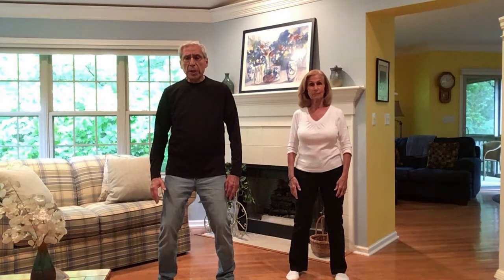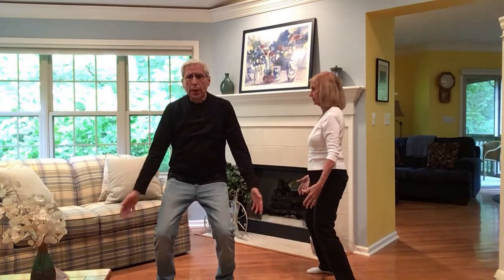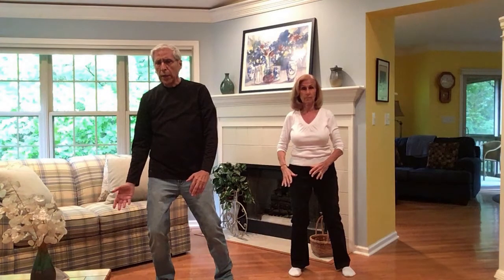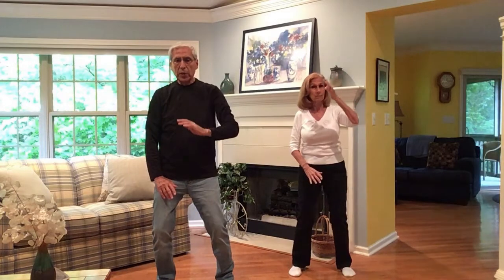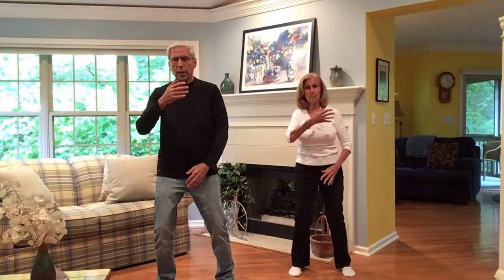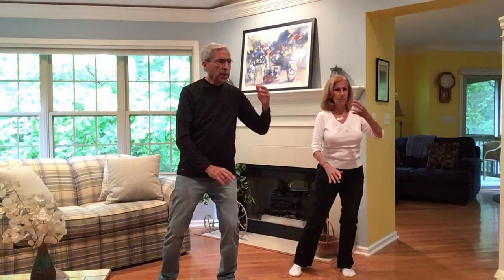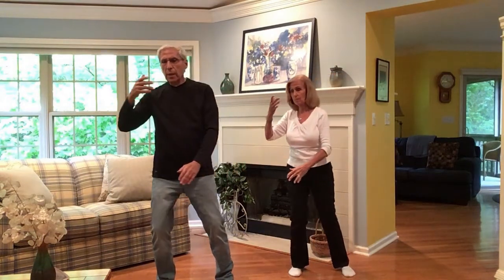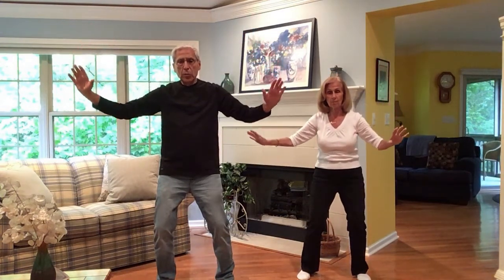10 MINUTE EASY QIGONG TO LOWER BLOOD PRESSURE | CALMING, PEACEFUL, & MEDITATIVE | YOUNG AT ANY AGE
This 10-minute easy Qigong set is an excellent way to help lower your blood pressure.  It is calming, peaceful, relaxing, and meditative and can aid in controlling hypertension.  Just follow along with these simple movements.  It's fun and healthy.  Enjoy!

We encourage you to watch this video to the end to optimize the potential benefits. And please share it with others who may find it helpful.

👍 𝗢𝗨𝗥 𝗔𝗠𝗔𝗭𝗢𝗡 𝗦𝗛𝗢𝗣𝗣𝗜𝗡𝗚 𝗣𝗔𝗚𝗘

👍 𝗖𝗔𝗟𝗜𝗙𝗢𝗥𝗡𝗜𝗔 𝗕𝗔𝗟𝗦𝗔𝗠𝗜𝗖 𝗦𝗔𝗟𝗔𝗗 𝗗𝗥𝗘𝗦𝗦𝗜𝗡𝗚𝗦 - Our favorites!  Healthy. Vegan, Many Oil-Free. Totally Delicious.

👍 𝗠𝗜𝗦𝗙𝗜𝗧𝗦 𝗠𝗔𝗥𝗞𝗘𝗧 - Organic produce and pantry staples delivered to your door. Fight food waste for up to 40% less than grocery store prices. Use this code 𝗖𝗢𝗢𝗞𝗪𝗠𝗘-𝗛𝗖𝟰𝗕𝗠𝗟 for intro discount. No contracts!

👍 𝗠𝗔𝗠𝗔 𝗦𝗘𝗭𝗭 - Choose not to cook?  Mama Sezz will deliver delicious whole-food plant-based meals (with oil-free options) to your door.

✅ 𝐀𝐁𝐎𝐔𝐓 𝐎𝐔𝐑 𝐁𝐎𝐎𝐊 "𝟏𝟎𝟏 𝐖𝐀𝐘𝐒 𝐓𝐎 𝐁𝐄 𝐘𝐎𝐔𝐍𝐆 𝐀𝐓 𝐀𝐍𝐘 𝗔𝗚𝗘!"  𝐈𝐭'𝐬 𝐚 𝐠𝐫𝐞𝐚𝐭 𝐛𝐨𝐨𝐤 𝐭𝐨 𝐤𝐞𝐞𝐩 𝐚𝐭 𝐲𝐨𝐮𝐫 𝐛𝐞𝐝𝐬𝐢𝐝𝐞 𝐚𝐧𝐝 𝐫𝐞𝐚𝐝 𝗮𝗻𝗱 𝗮𝗯𝘀𝗼𝗿𝗯 𝗼𝗻𝗲 𝗼𝗿 𝘁𝘄𝗼 𝗰𝗵𝗮𝗽𝘁𝗲𝗿𝘀 𝗮 𝗱𝗮𝘆.  𝐈𝐭 𝐚𝐥𝐬𝐨 𝐦𝐚𝐤𝐞𝐬 𝐚 𝐰𝐨𝐧𝐝𝐞𝐫𝐟𝐮𝐥 𝐠𝐢𝐟𝐭 𝐟𝐨𝐫 𝐨𝐭𝐡𝐞𝐫𝐬.  𝟭𝟬𝟬% 𝐨𝐟 𝐭𝐡𝐞 𝐩𝐫𝐨𝐜𝐞𝐞𝐝𝐬 𝐠𝐨 𝐭𝐨 𝐟𝐢𝐠𝐡𝐭 𝐜𝐡𝐢𝐥𝐝 𝐭𝐫𝐚𝐟𝐟𝐢𝐜𝐤𝐢𝐧𝐠!

𝐀𝐥𝐬𝐨, 𝐰𝐞 𝐥𝐨𝐯𝐞 𝐡𝐞𝐚𝐫𝐢𝐧𝐠 𝐟𝐫𝐨𝐦 𝐲𝐨𝐮 𝐢𝐧 𝐭𝐡𝐞 𝐂𝐎𝐌𝐌𝐄𝐍𝐓𝐒 𝐬𝐞𝐜𝐭𝐢𝐨𝐧 𝐛𝐞𝐥𝐨𝐰.

❤️❤️ 𝐀𝐁𝐎𝐔𝐓 𝐎𝐔𝐑 "𝗬𝗢𝗨𝗡𝗚 𝗔𝗧 𝗔𝗡𝗬 𝗔𝗚𝗘" 𝗖𝗢𝗠𝗠𝗨𝗡𝗜𝗧𝗬! ❤️❤️
We are Bob and Fran, 80+ YEARS YOUNG and healthy lifestyle advocates, authors,  speakers, and wisdom teachers.  Our goal in life is to "Die Young ... As Late As Possible!"  Now, through our YouTube videos, we are happy to share with you our empowering secrets to enjoy great Health, Happiness, and Longevity, whether you are 28 or 82!   Our video categories include:

❤️ 𝗧𝗛𝗘 𝗣𝗢𝗪𝗘𝗥 𝗢𝗙 𝗔 𝗛𝗘𝗔𝗟𝗧𝗛𝗬 𝗔𝗚𝗜𝗡𝗚 𝗟𝗜𝗙𝗘𝗦𝗧𝗬𝗟𝗘 - Life-changing ideas to live your best life and grow younger, not older.

❤️ 𝗧𝗛𝗘 𝗣𝗢𝗪𝗘𝗥 𝗢𝗙 𝗙𝗢𝗢𝗗 - Learn to prevent and reverse disease and overweight through a delicious and nutritious plant-rich eating lifestyle.

❤️ 𝗧𝗛𝗘 𝗣𝗢𝗪𝗘𝗥 𝗢𝗙 𝗦𝗧𝗥𝗘𝗦𝗦 𝗥𝗘𝗗𝗨𝗖𝗧𝗜𝗢𝗡 - Discover wonderful ways to quiet a busy mind and enjoy inner peace, while reducing tension, anger, and worry.

❤️ 𝐓𝐇𝐄 𝐏𝐎𝐖𝐄𝐑 𝐎𝐅 𝐄𝐍𝐃𝐋𝐄𝐒𝐒 𝐄𝐍𝐄𝐑𝐆𝐘 - For more vitality and less anxiety, we teach you Qigong (chee-gong), an ancient Chinese wellness system.

Feel Good.  Look Good.  Do Good.
Bob & Fran German